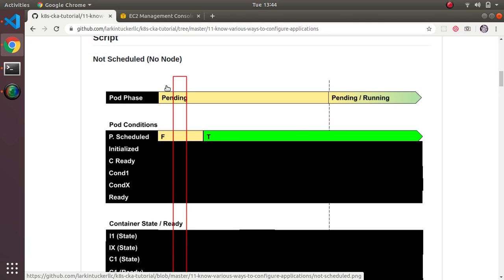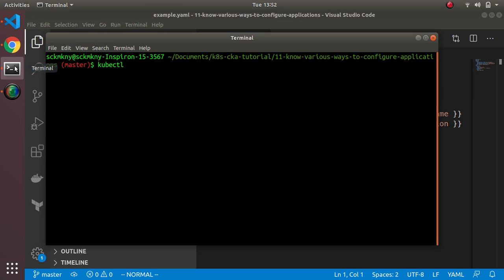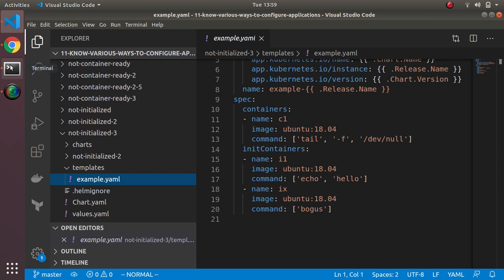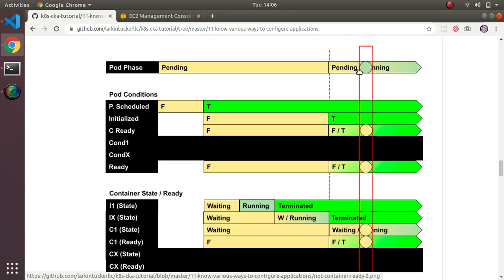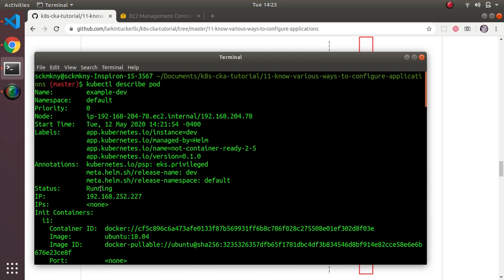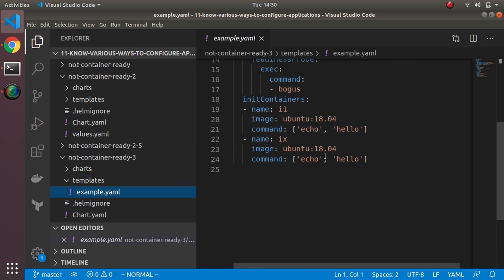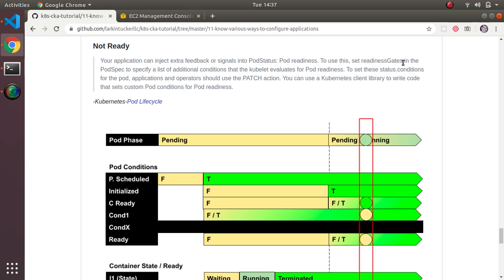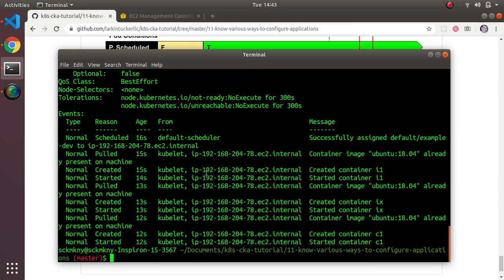Certified Kubernetes Administrator Tutorial (11)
Application Lifecycle Management: Know Various Ways to Configure Applications

Script and links to related videos is available at: